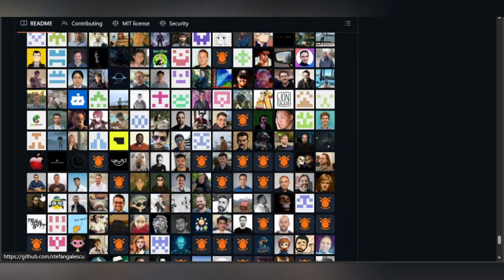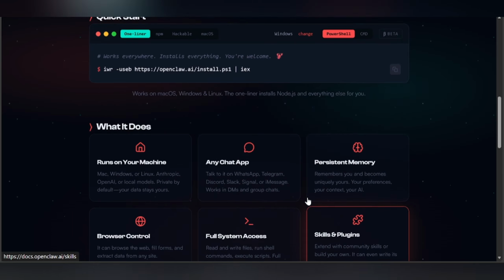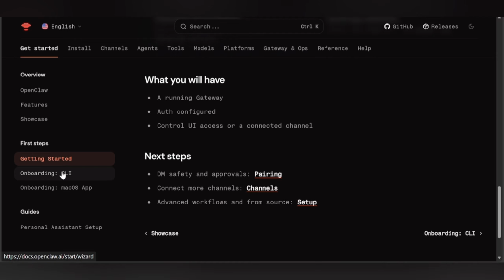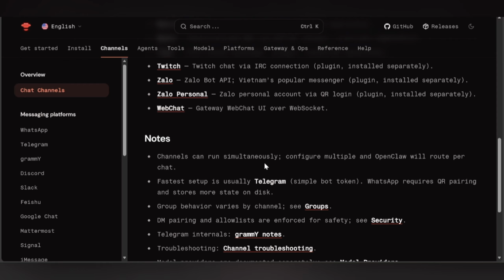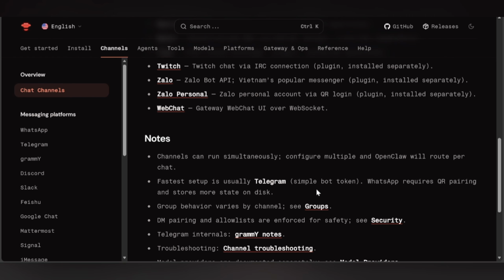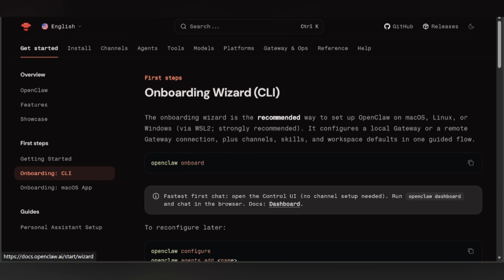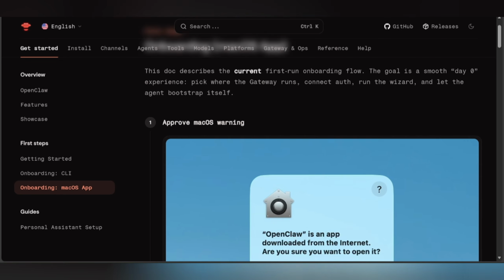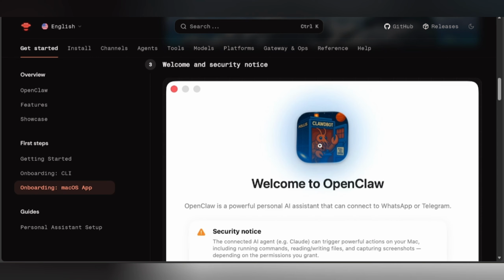OpenClaw’s Wild Rise in 2026 – The AI Tool Everyone's Using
OpenClaw has exploded in popularity in 2026—but what is it, and why is everyone suddenly using it? This video breaks down what OpenClaw does, why it went viral, and whether it's actually worth the hype.

🔍 What We Cover:
What OpenClaw actually is (AI-powered utility tool)
Key features driving its explosive growth
Why it's going viral on social media & tech forums
Real user reviews – pros, cons, & controversies
Is it a lasting tool or just a trend?

Find out if OpenClaw is the next big thing—or just another hype bubble.